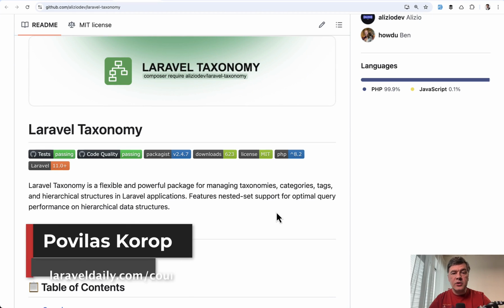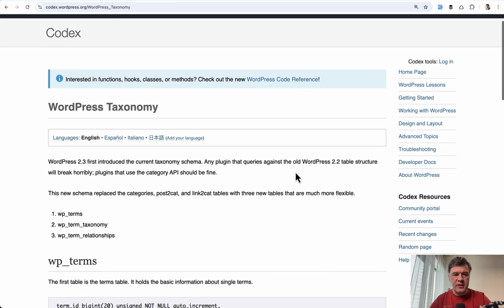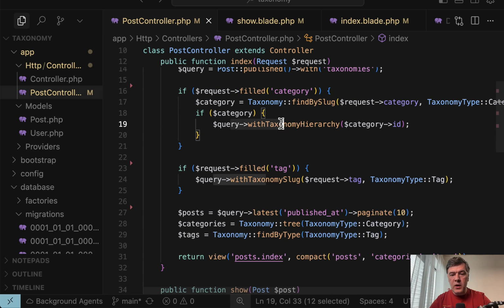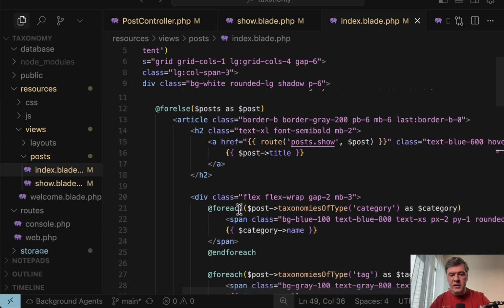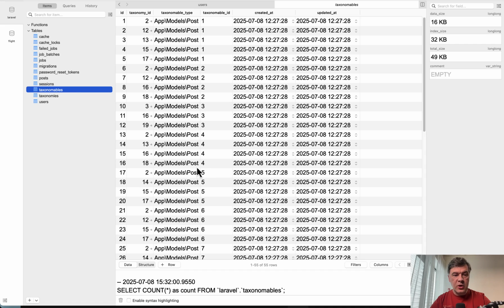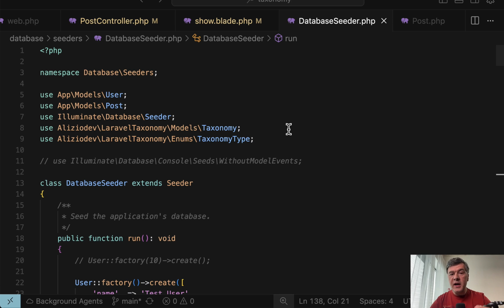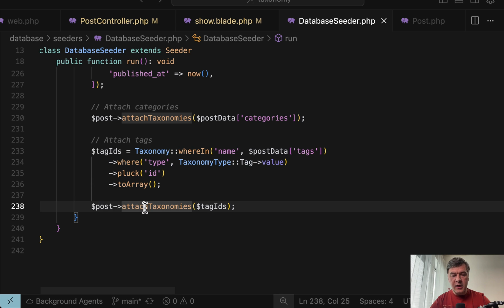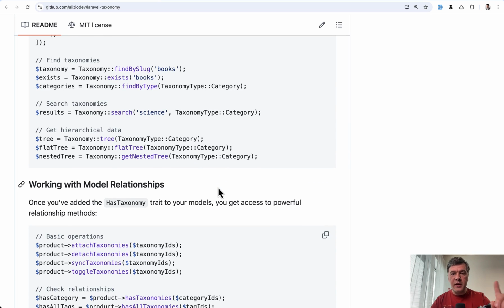Laravel Taxonomy Package: Categories/Tags and Their Hierarchy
A great new package to manage blog categories/tags, e-shop product options/variants and similar structures.